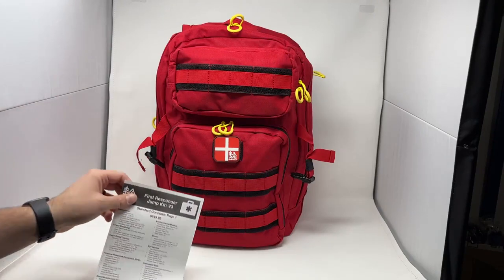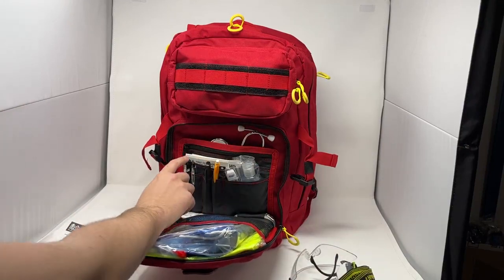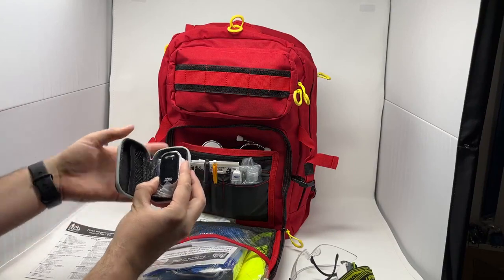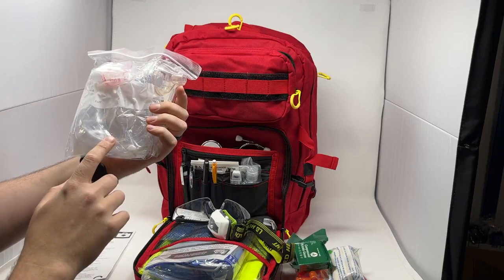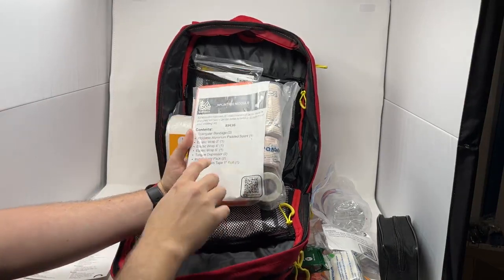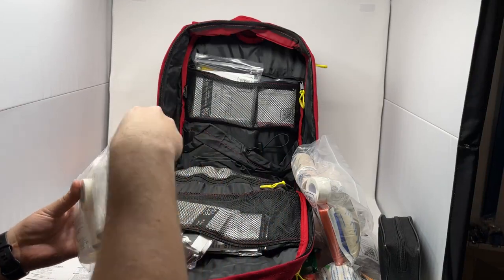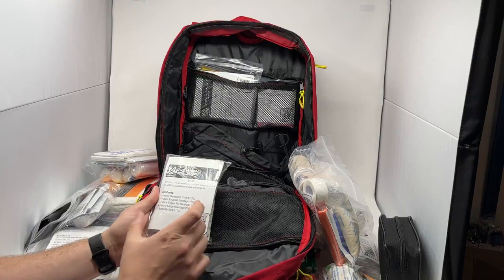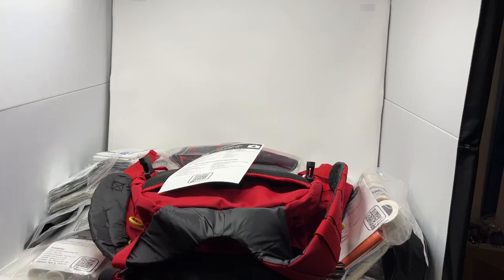First Responder Jump Kit: V3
This is the ultimate comprehensive First Responder First Aid kit. This fully stocked kit comes in our rugged large response bag with oversized zipper pulls compatible with gloves.

The kit is fully organized in modules making finding the right equipment quick and easy. Restocking is convenient by purchasing stocked refill modules as needed.

This kit is perfect for your vehicle, cottage, search and rescue, event medical response, job site, home, scout groups, wilderness leaders, guides, schools, campgrounds, base camp, or anywhere else you may be responding.

The First Responder Jump Kit is available with the standard setup with your choice of tourniquet as well as 2 additional advanced modules; the Advanced Airway and Breathing Modules, and the Advanced Trauma Module.